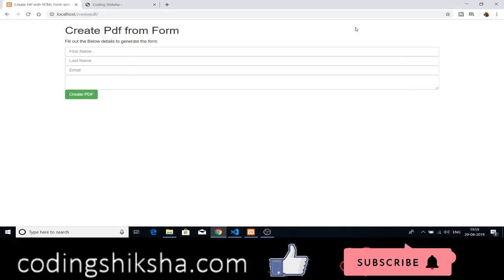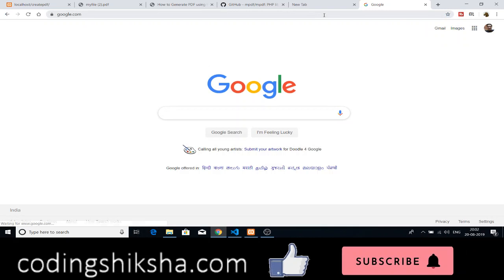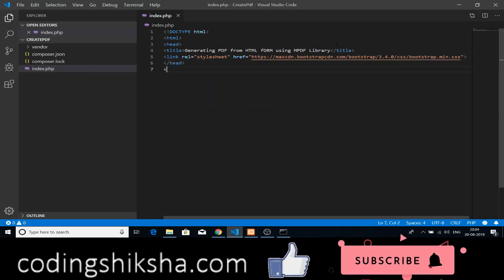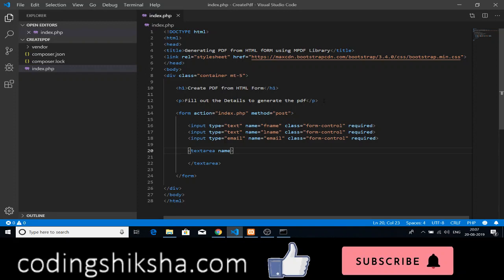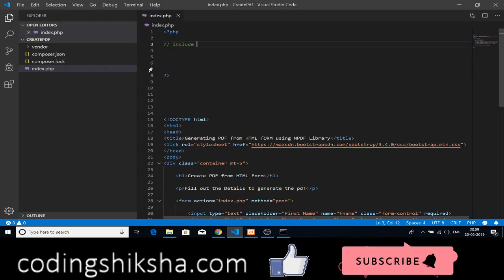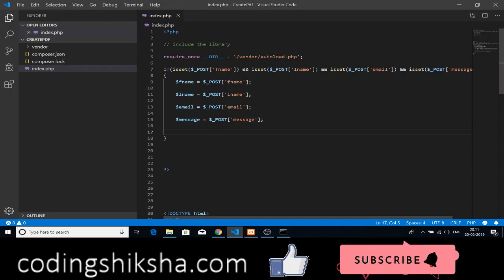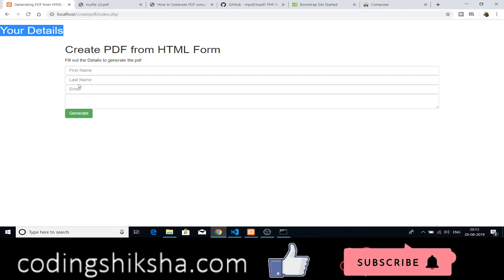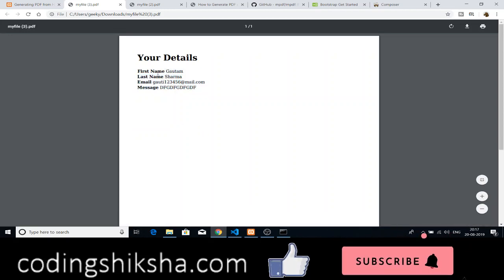How to Generate PDF using HTML Form in PHP using MPDF